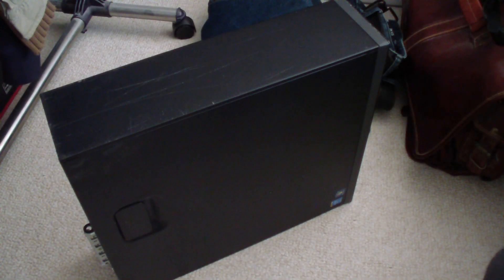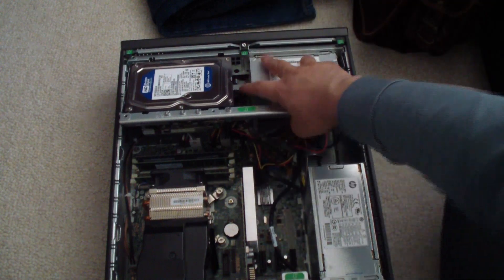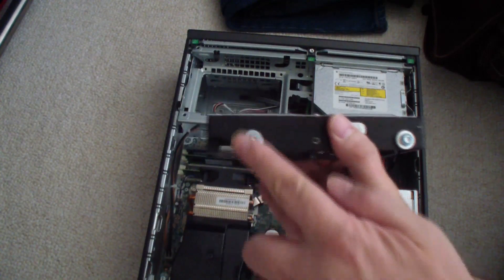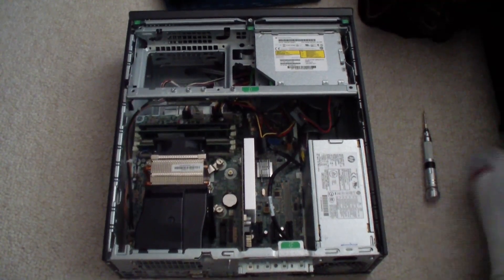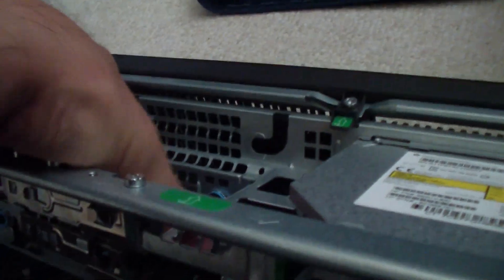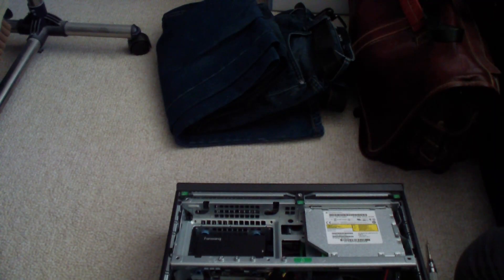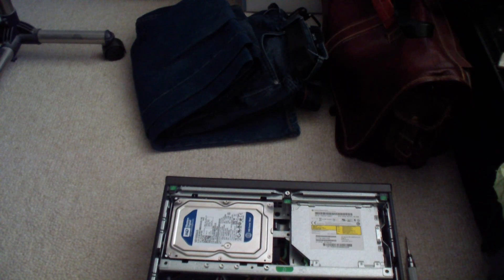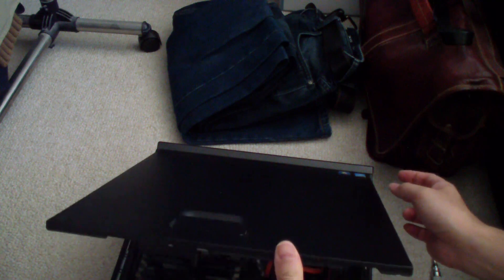HP ProDesk 600G1 SFF Computer 2.5" SSD Installation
[Synopsis]

In this video, I show you how to install a 2.5" SSD or a 2.5" HDD in a HP ProDesk 600G1 small form factor computer.
[Links]

♦ Antrader Perforated Manual T10 Screw Driver
♦ DZS ELEC 8PCS Isolation Grommet Mute Mounting Screws for HP 2.5" SSD HDD
◙ fanxiang S101 512GB SSD SATA III 6Gb/s 2.5"